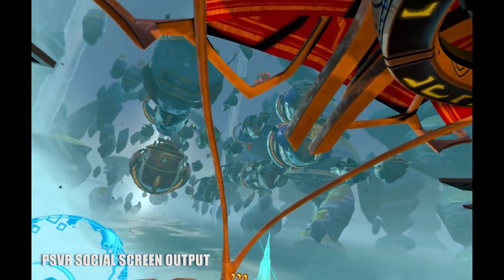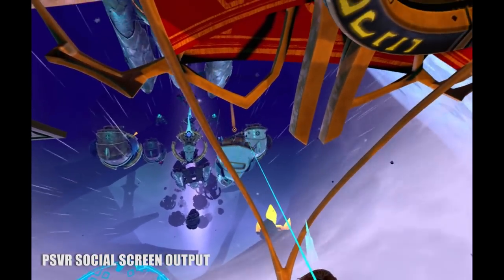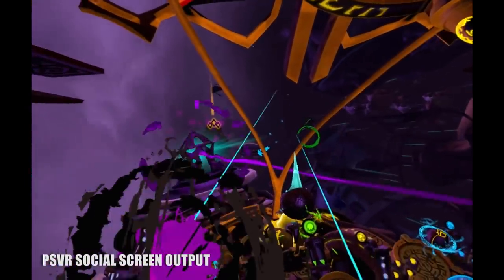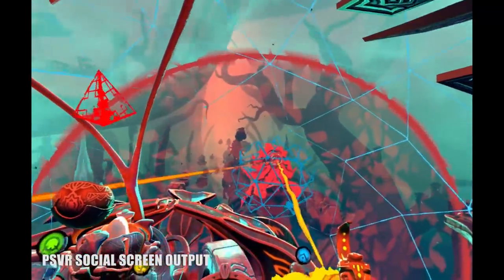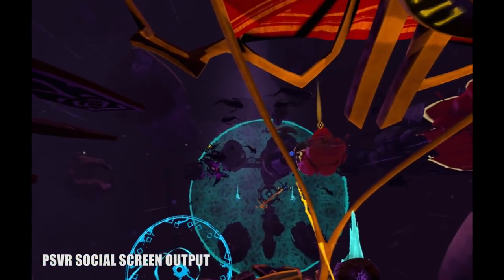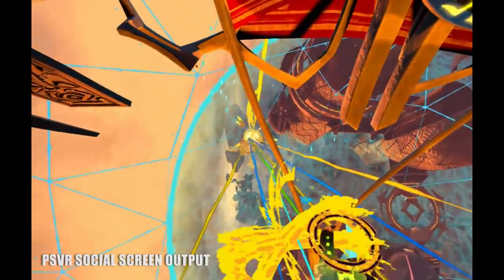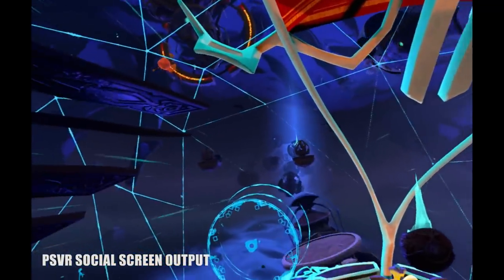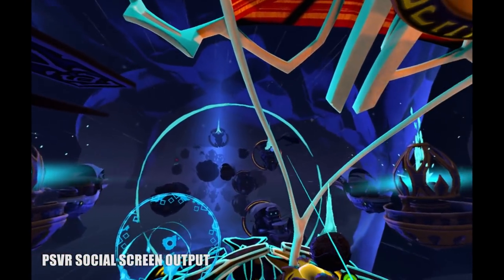Stardust Odyssey | PSVR Review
Stardust Odyssey is a surprisingly deep PlayStation VR exclusive that's even better with a friend.